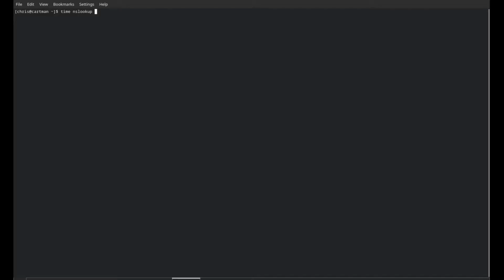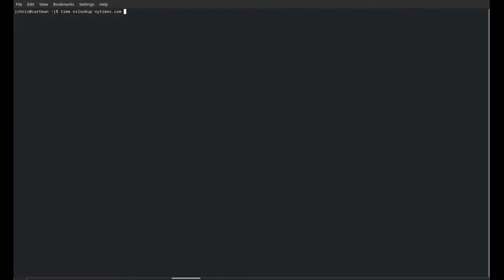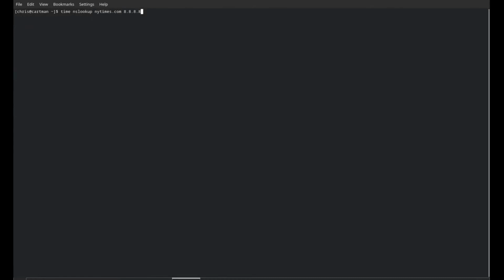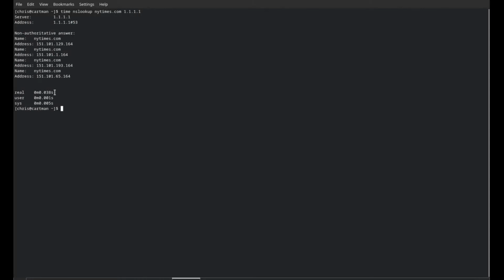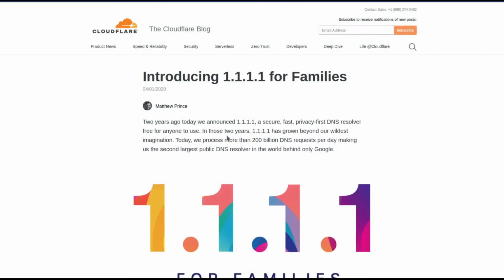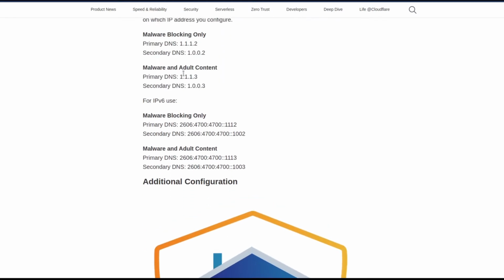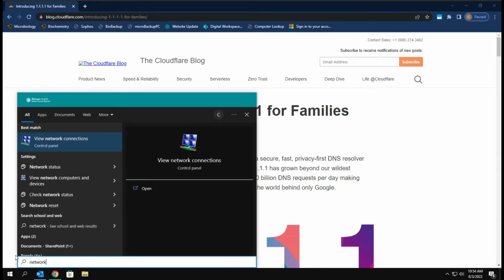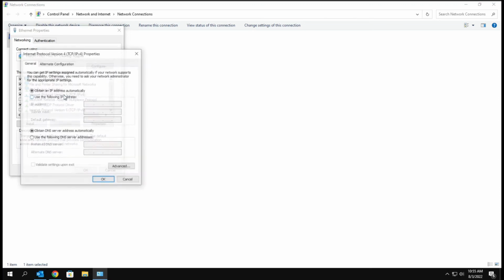Internet Parental Control Free Web Content Filtering - Protect against Spyware, Viruses, & Malware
Internet Filter
Parental Control
Cloudflare.com
1.1.1.1
1.1.1.3
Protect your internet connection
Faster Internet